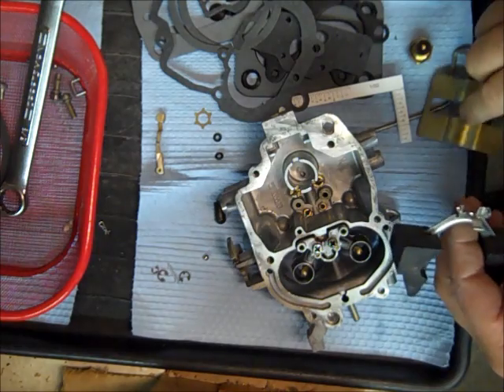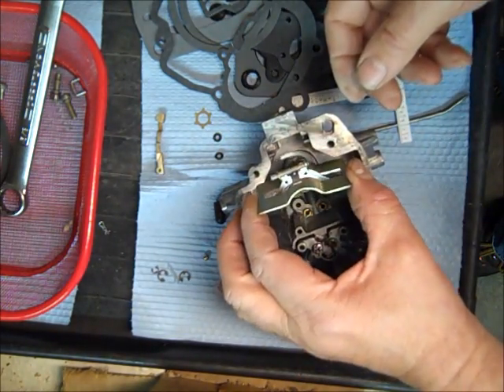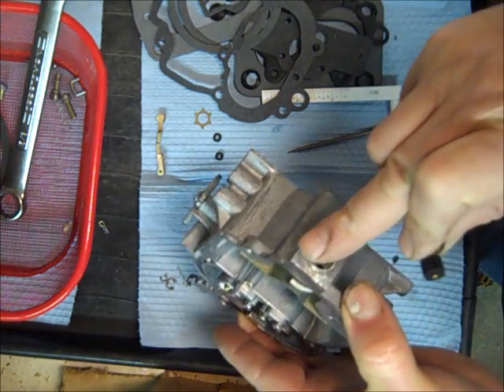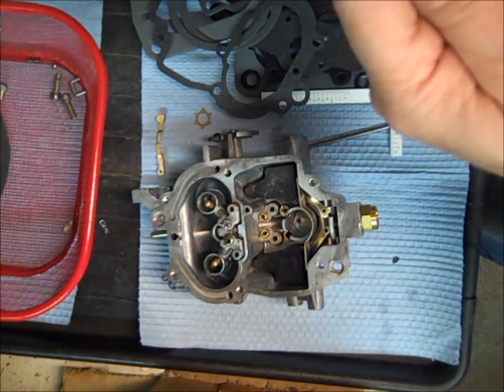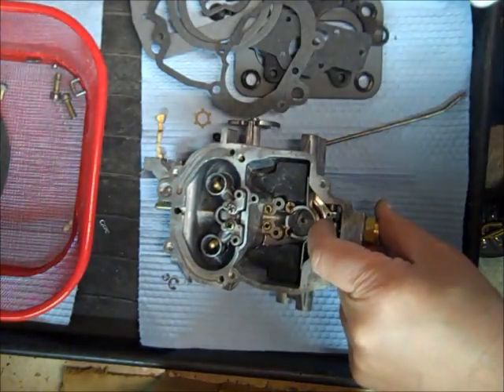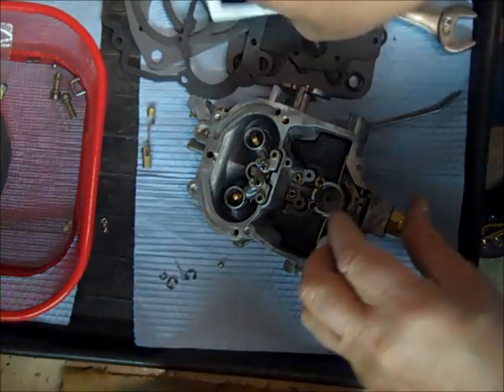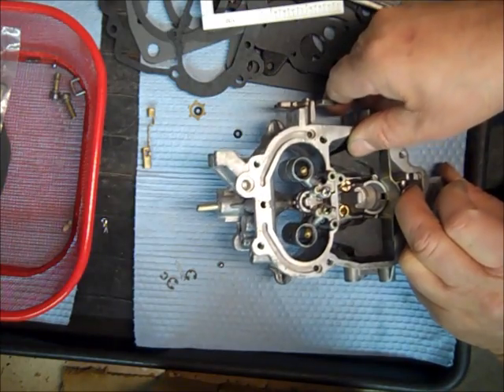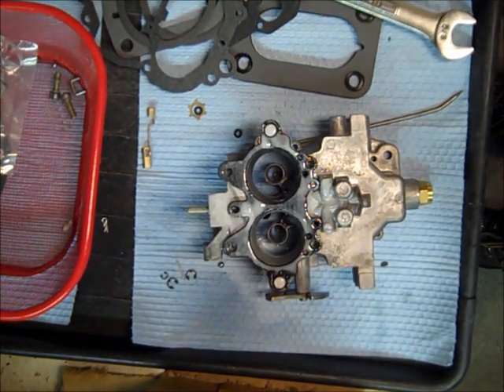Holley 2280 Carburetor Rebuild - Part 2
is happy to provide this informational video about rebuilding the Holley 2280 carburetor.